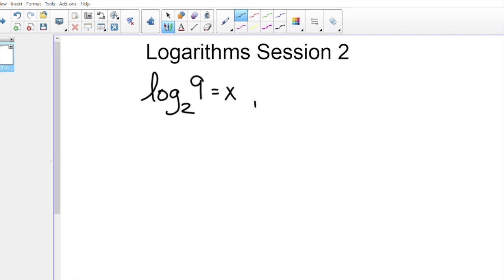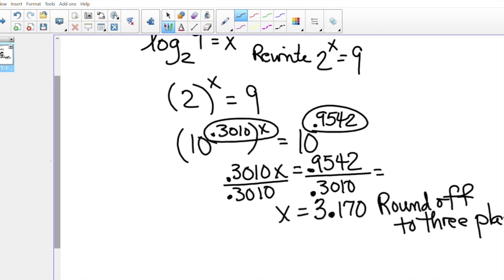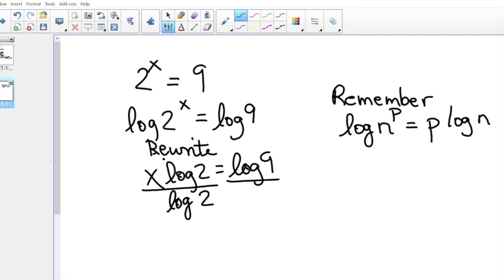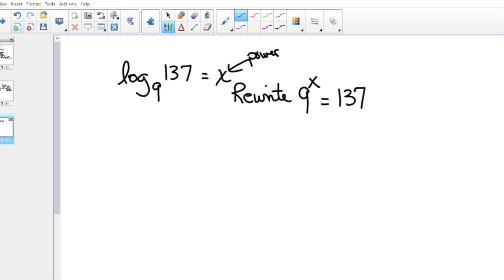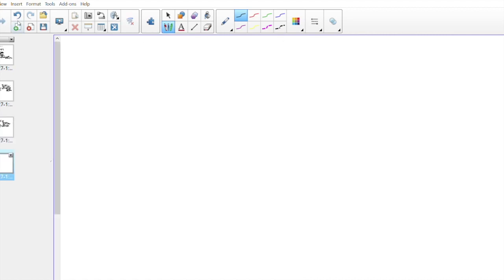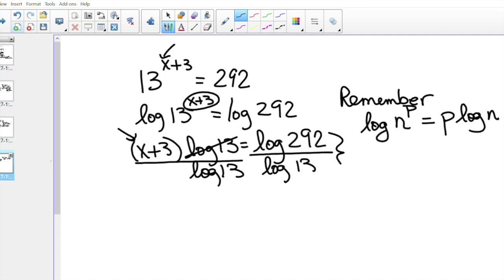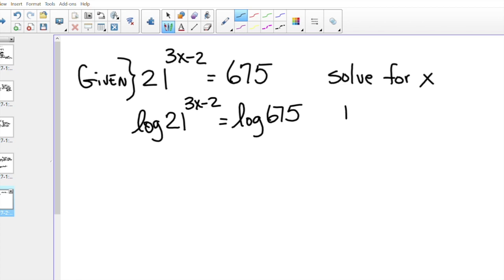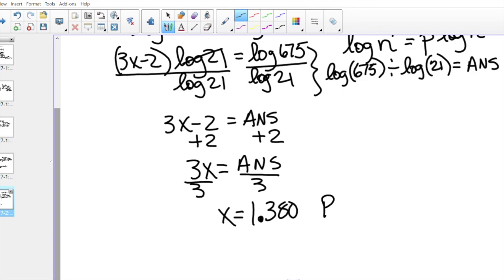Algebra II - Logarithms Session 2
This video is about Logarithms - Session 2